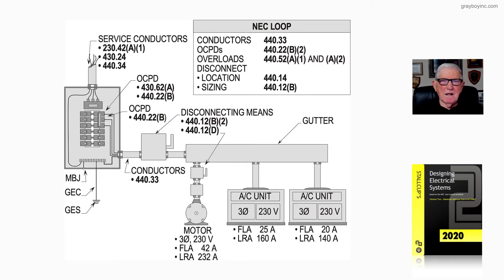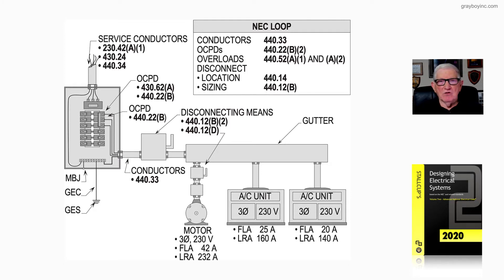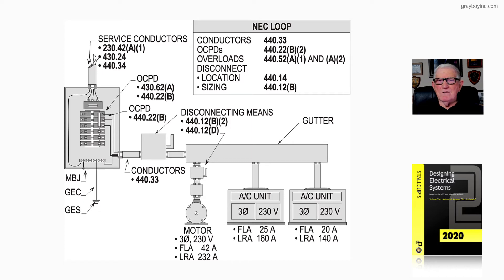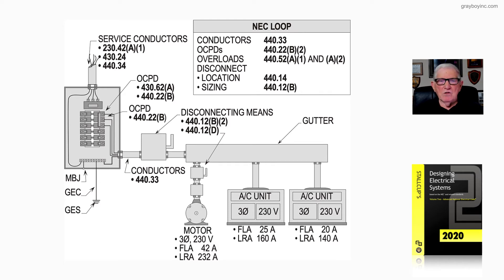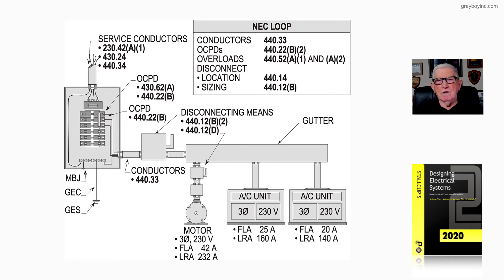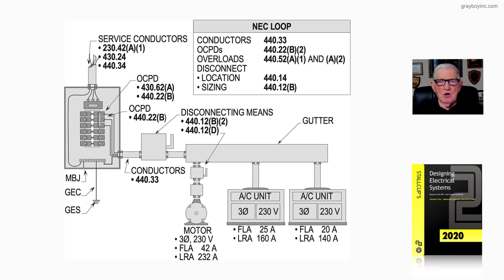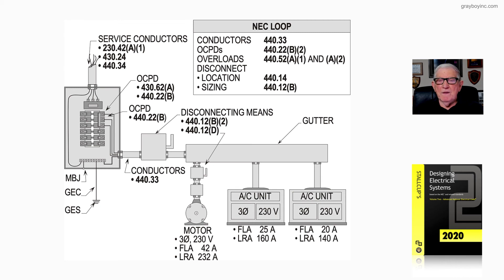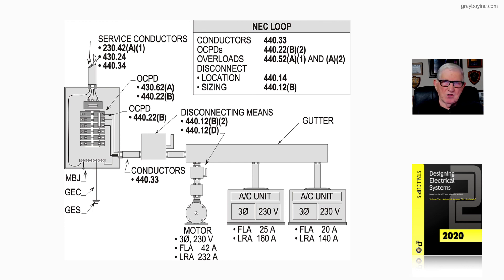19-6 (a) RATING AND INTERRUPTING CAPACITY - 440.12